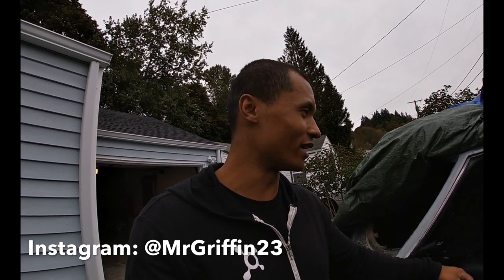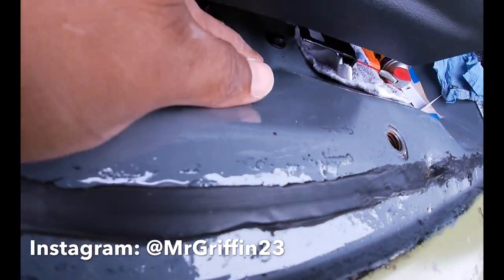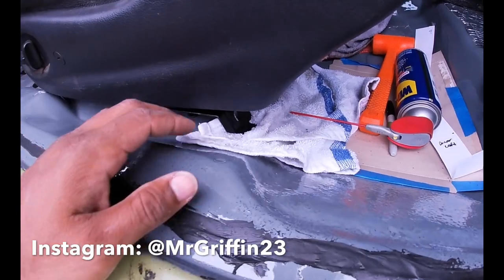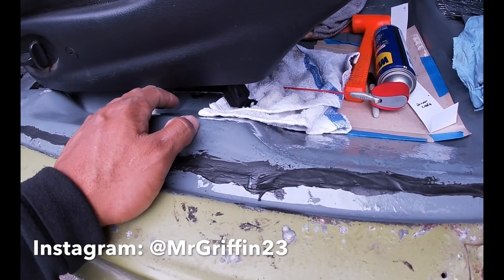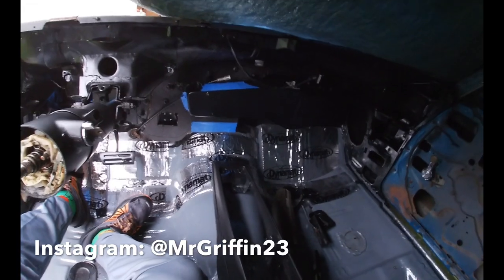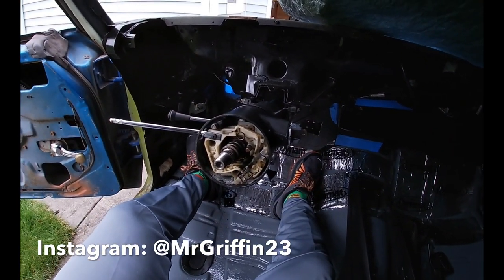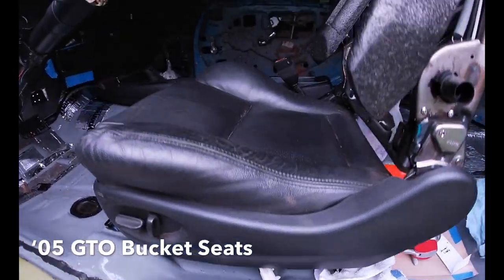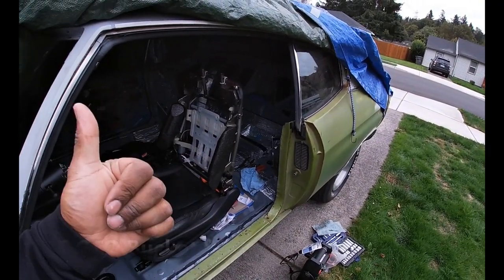2005 GTO SEATS TO 1971 CHEVELLE | SEAT SWAP: PART 2 | 6.0 LSX | DIY | RESTORATION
Test fit of the 2005 GTO Seats into the ‘71 Chevelle.

🚨Follow my PLAYLIST on The Chevelle Project to stay to date on everything with my 1971

🚨🚨Follow my PLAYLIST on Project New Heartbeat to stay up to date on everything with my 1978 Procharged 5.3 LS Swap